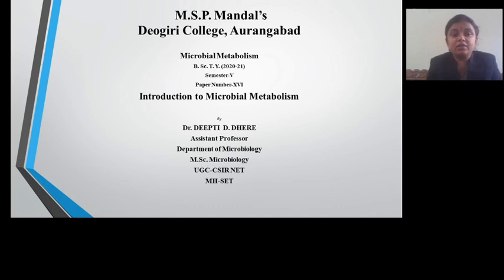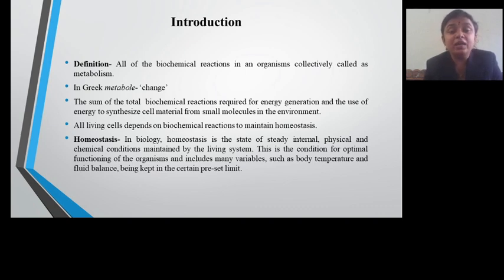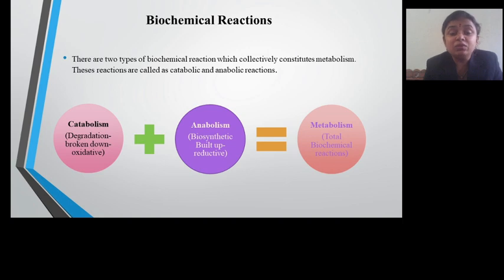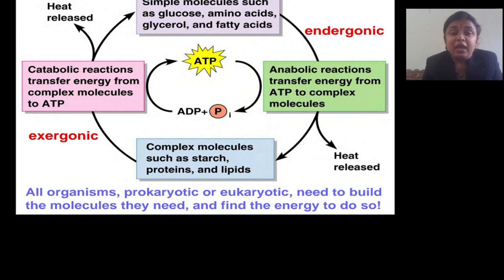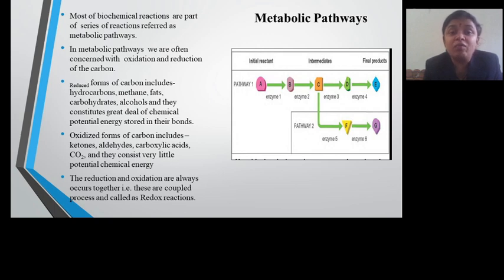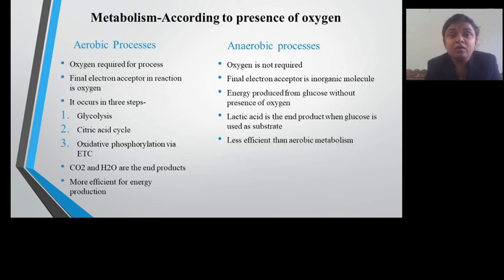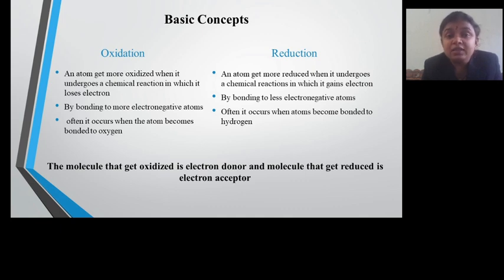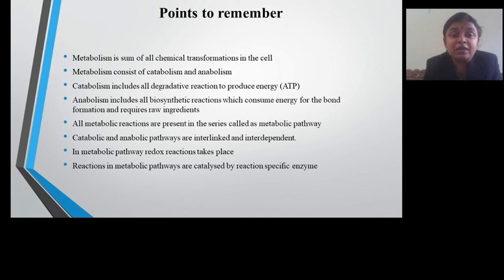Video 1 basic concepts of metabolism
basic concepts of metabolism